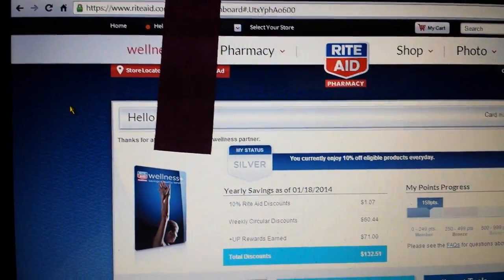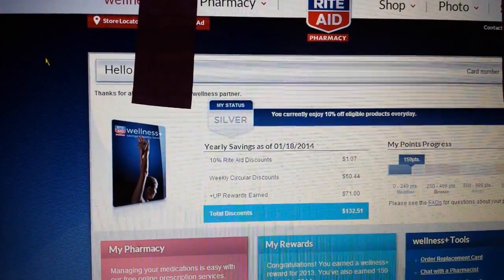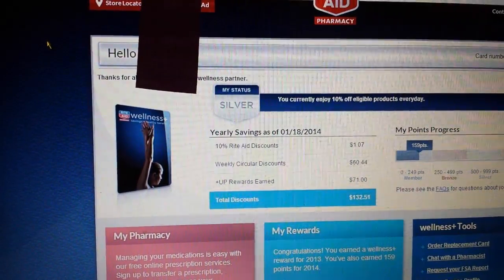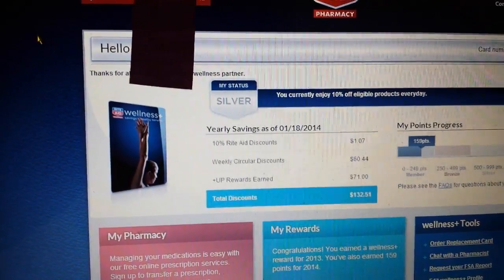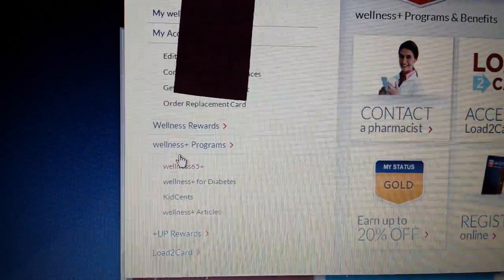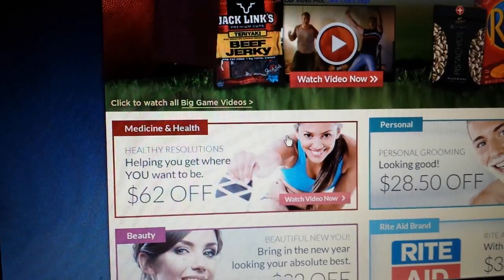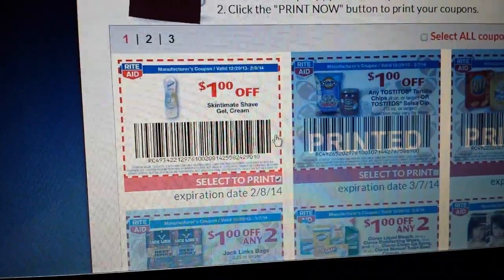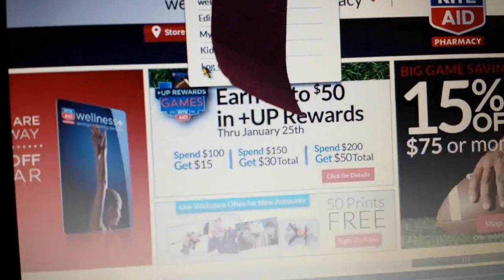Rite Aid printing video value coupons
**STEPS**
open incognito window
log into your RA account
go to video values and watch them
click on "riteaid.com" at top left
log out of your account
close incognito window
--repeat these steps if you want to print from a different account

***Make sure you are not using the same email account on your RA accounts.

I make videos to share deals that I find. I am not endorsing any product. Deals can and will vary. Shop at your own risk.